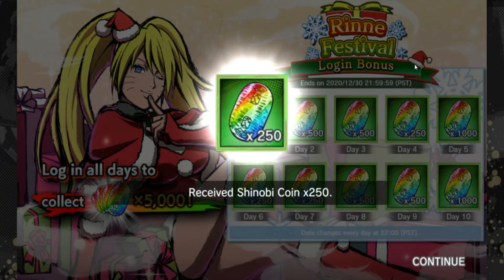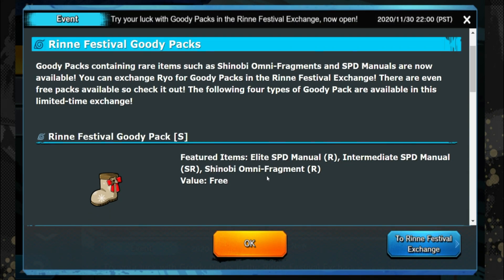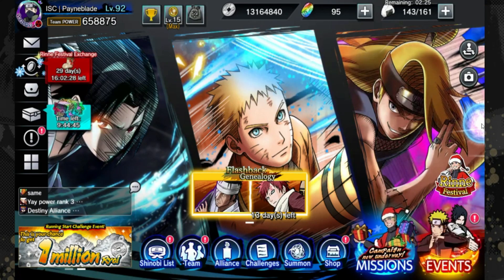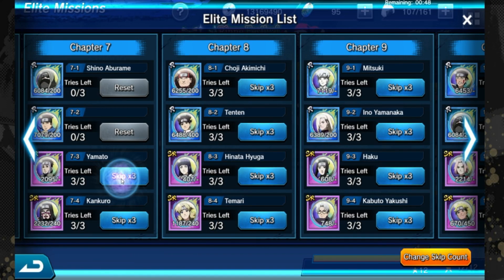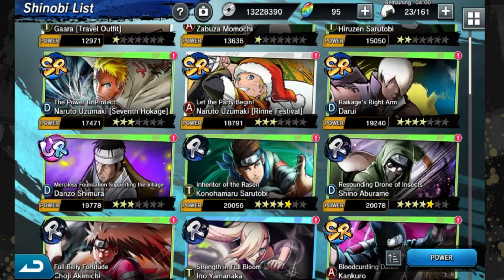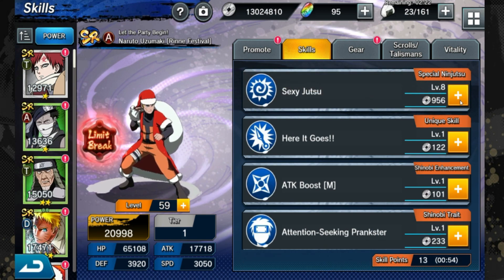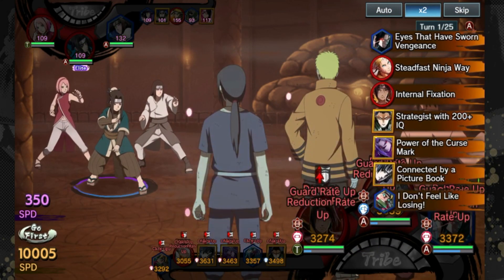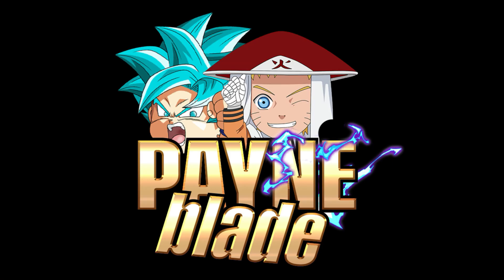Rinne Festivals Here! Best Event Ever! Review NxB Christmas together! (Naruto x Boruto Ninja Tribes)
Hey guys! One of the most generous and biggest events is here and we get a brand new f2p character just by logging in and MUCH MUCH MORE!
Make sure to partake in the festivities by joining me and watching what it has to offer in this video!
Amazing intro by Karma and Thumbnail by MRN! Master FG S rank done, will show that video tomorrow and then also will do showcase for Naruto first before Danzo and Gaara.

Have a fantastic day everyone!